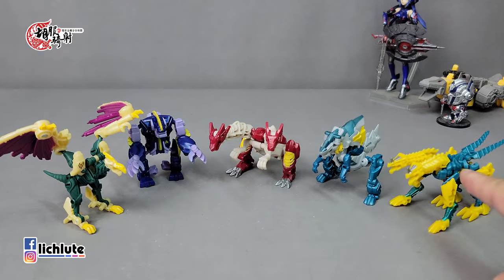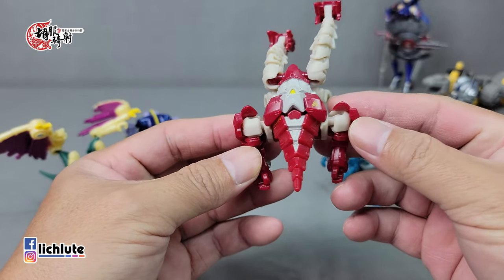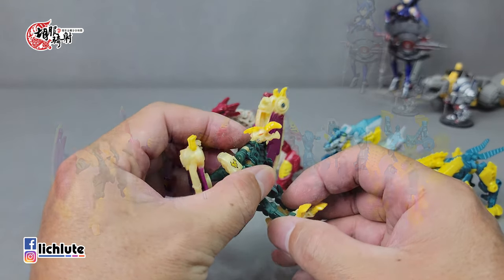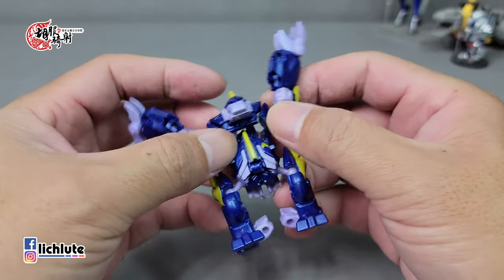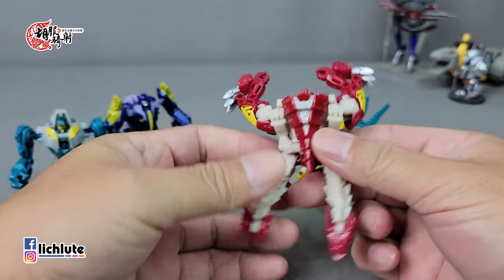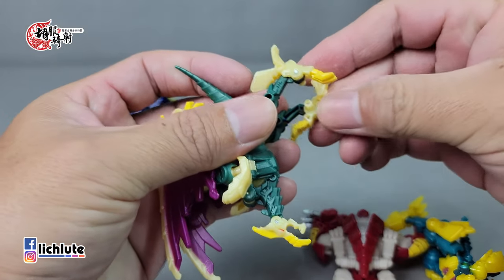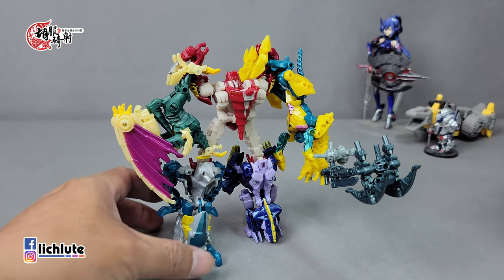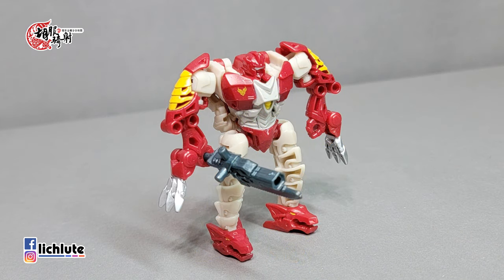胡服騎射的變形金剛分享時間1446集 領袖之証 野獸獵人 求雨鬼 Beast Hunters Cyberverse ABOMINUS